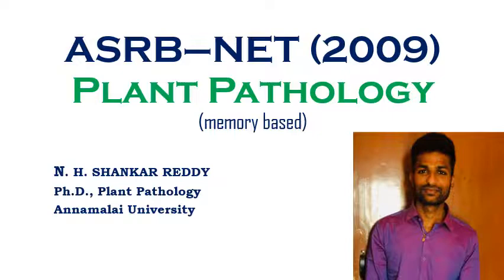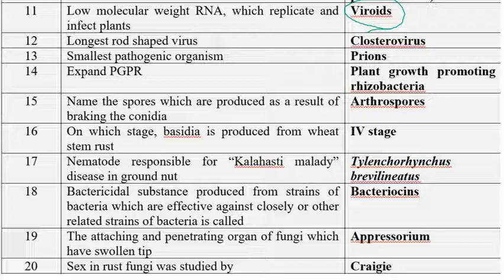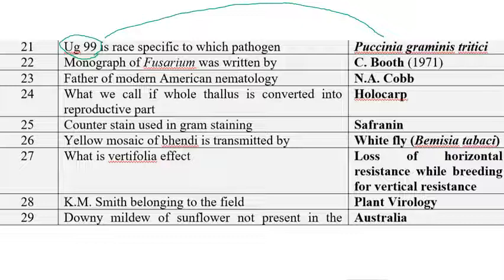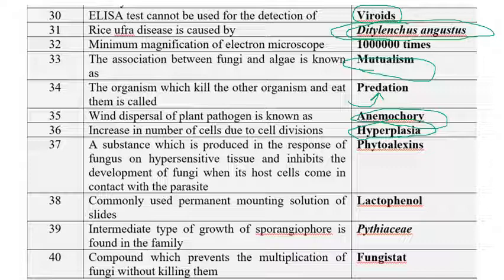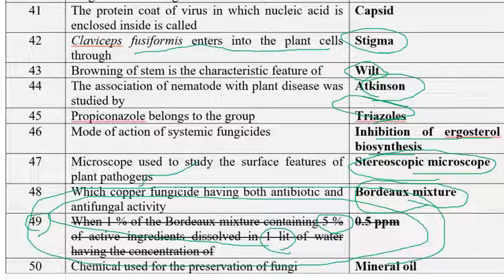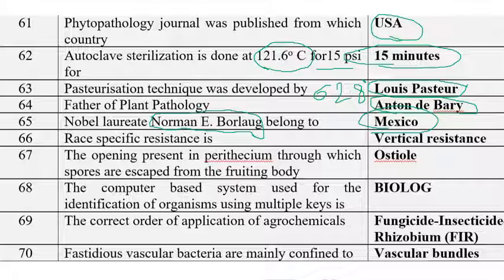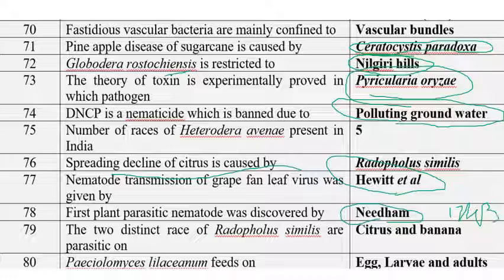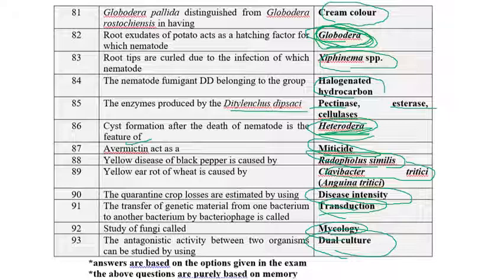ASRB–NET 2009| Memory Based Questions and Answers | Plant Pathology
Questions and their answers are discussed in this video. All are memory-based questions from ASRB NET - 2009 for plant pathology.